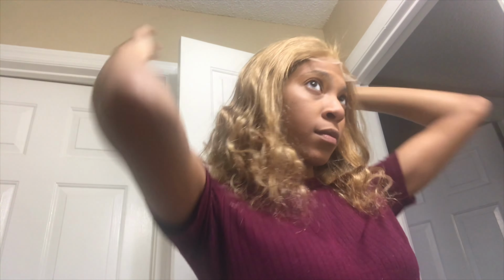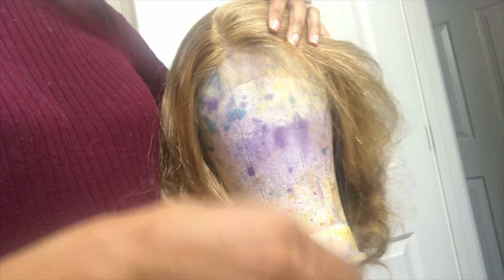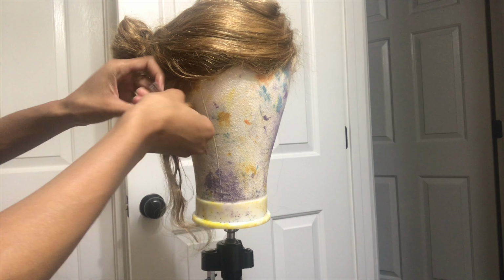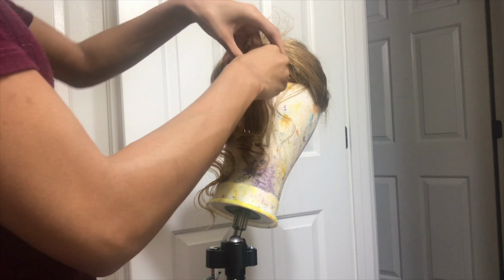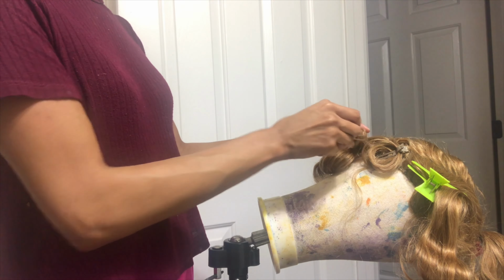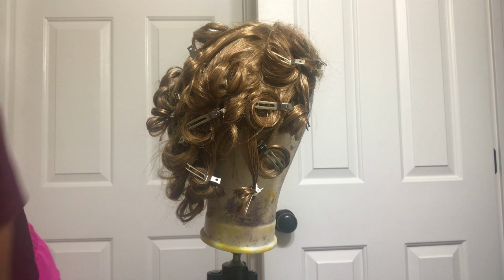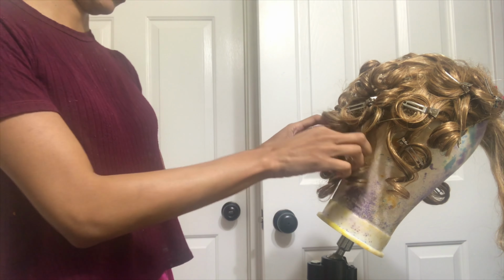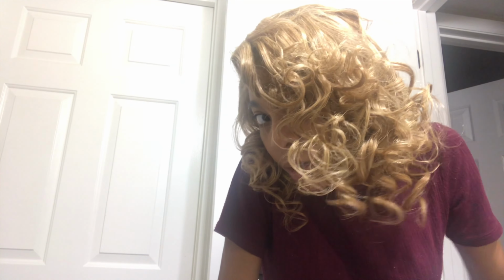Honey Blonde Flat Iron Curls - Stylish Stylist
Hello babes,

I purchased this hair from SuperNova Hair. It is honey blonde. I used 1' sized flat irons to achieve the pin curls and hair clips. Also be sure to use hair serum when curling the hair to give it shine.

Facebook.com/thestylishstylist
Instagram.com/stylishstylist_
Twitter.com/stylishstylist_